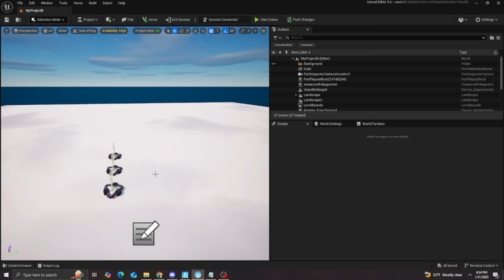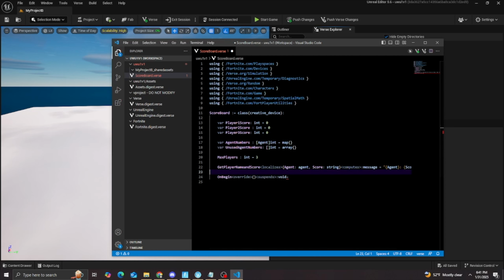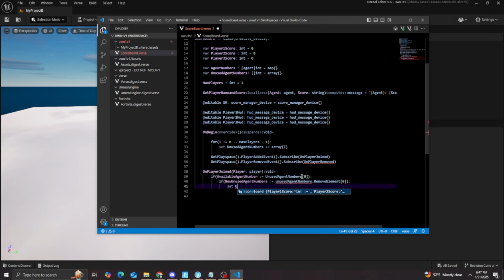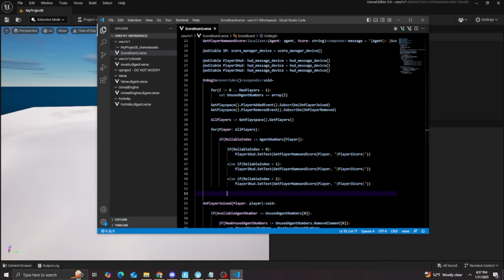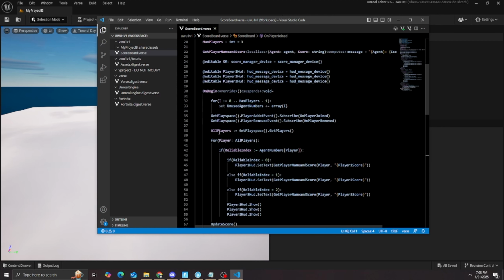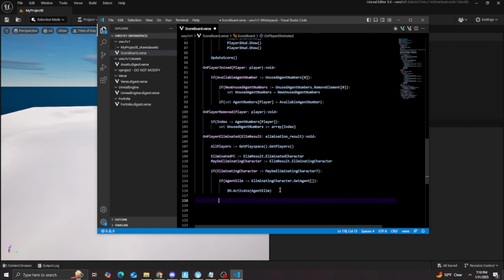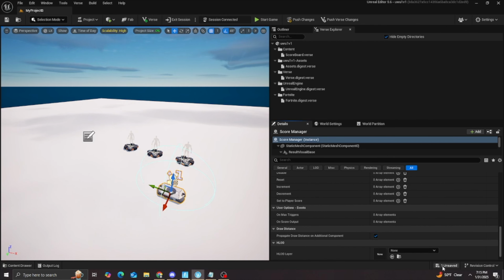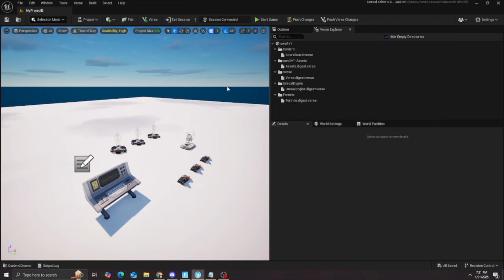How to put Players Name and Score on the Screen in UEFN (Step by Step)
I have to verify my account to add links to description so ill just leave my social handles and link in comments.